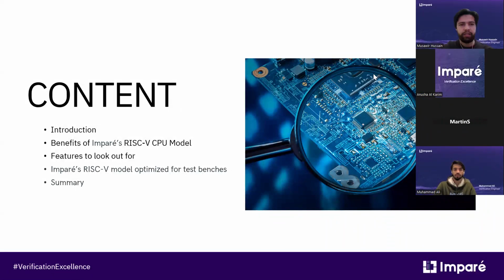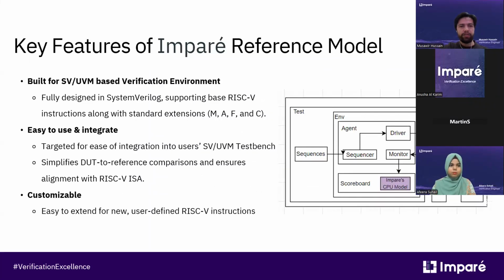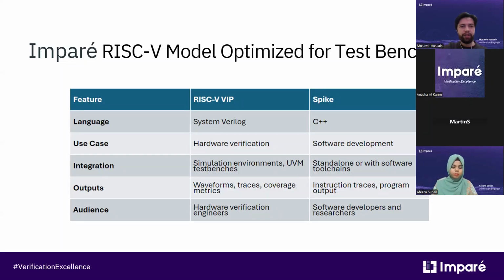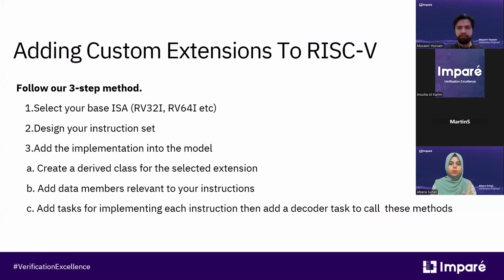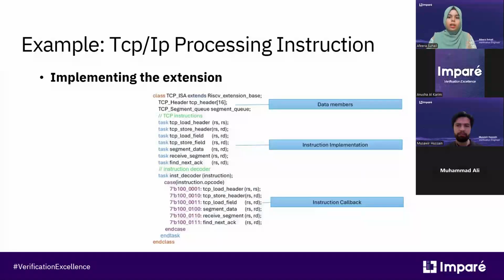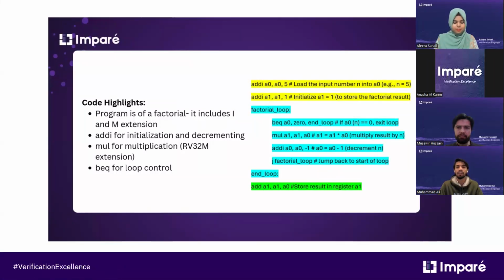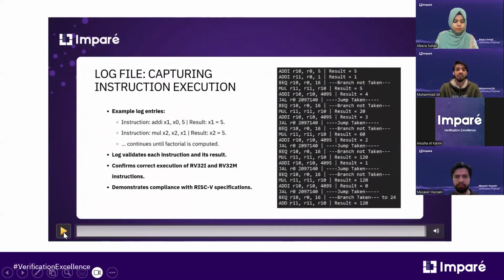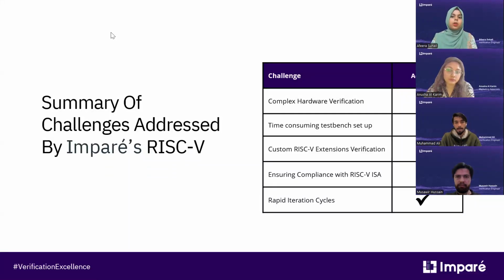WEBINAR- RISC-V Verification IP: What Does It Mean for the RISC-V Ecosystem?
RISC-V, the open standard instruction set architecture, is making waves in the semiconductor industry, offering flexibility and efficiency. Comprehensive RISC-V verification and debugging, however, is complicated and costly.

In this on-demand webinar, explore how Imparé's customizable Verification IP transforms RISC-V-based verification for SoCs. Watch now to uncover practical strategies to simplify your verification process and achieve your verification goals.